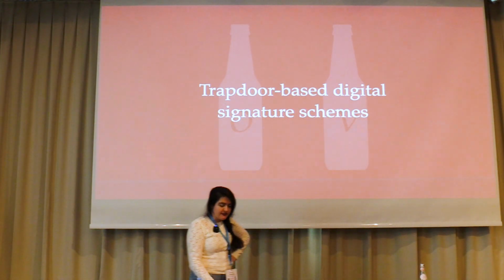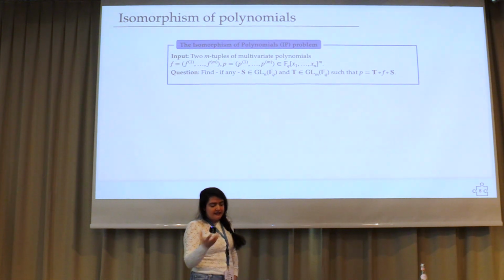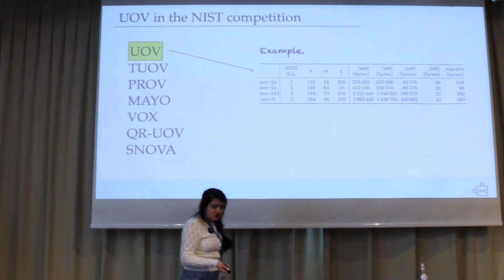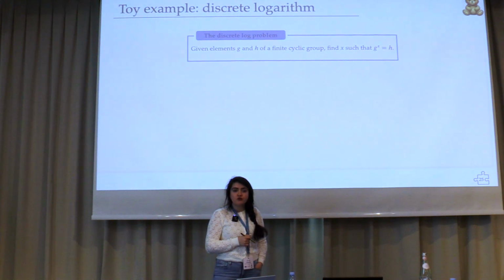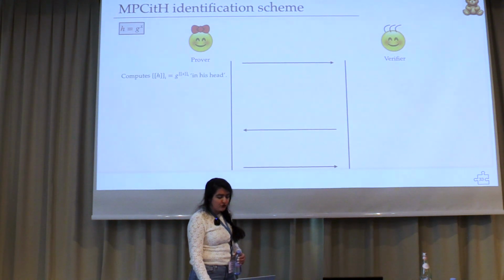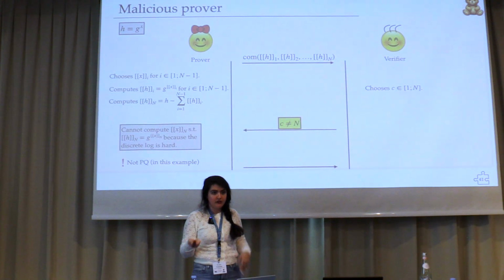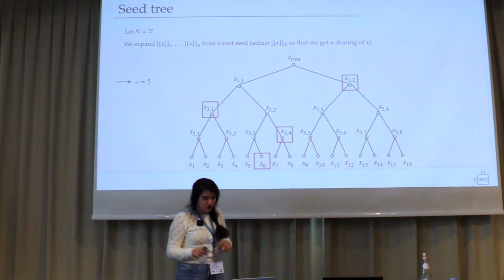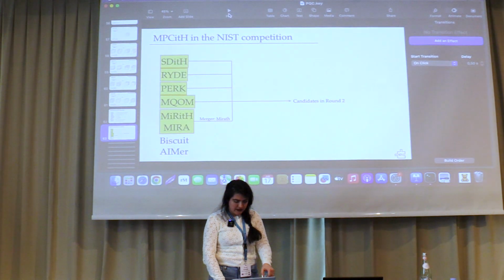Monika Trimoska - "Cryptographic Design: Trapdoor and MPC-in-the-Head..." (PQCSA summer school 2025)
Monika Trimoska - "Cryptographic Design: Trapdoor and MPC-in-the-Head Digital Signatures (PQCSA summer school 2025)

PQCSA summer school in Albena, Bulgaria (16-20 June 2025)

The goal of this PQCSA summer school was to introduce the fundamentals of PQC, its necessity, and the current threat landscape. Participants explored the proposed PQC algorithms, including those chosen by NIST. We examined the practical challenges of PQC standardisation and integration. During the school we discussed integration challenges and best practices for deploying PQC in real-world systems. Some talks discussed future research directions beyond KEM/Signature schemes.